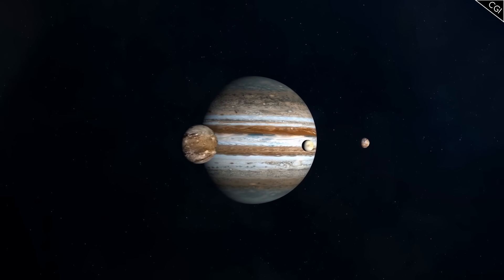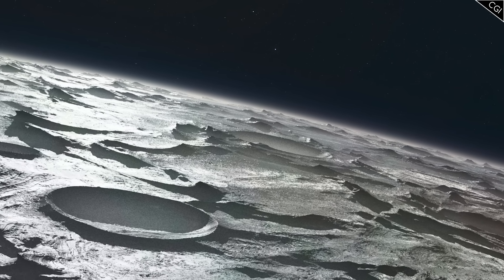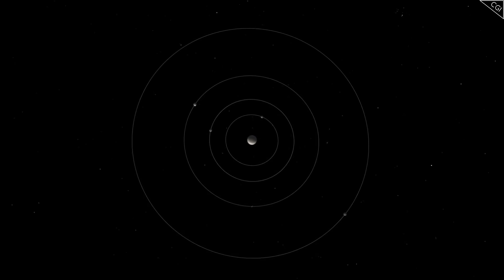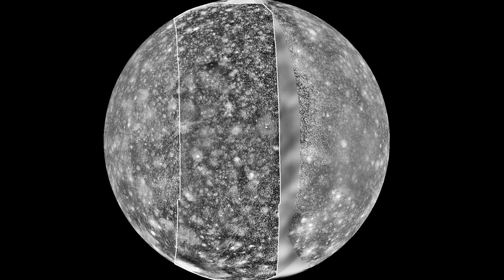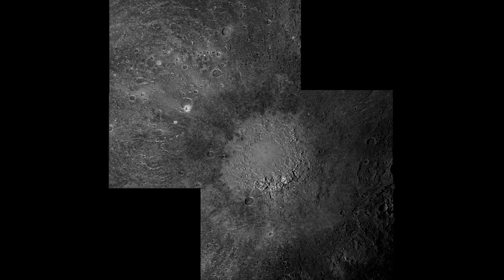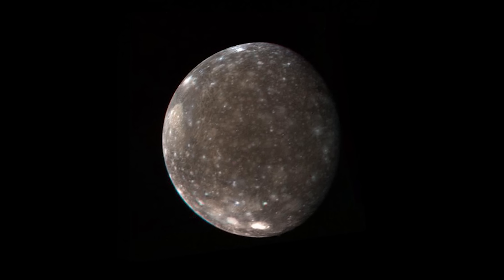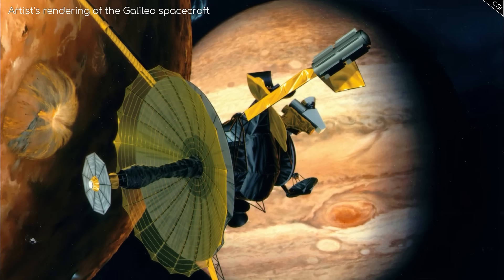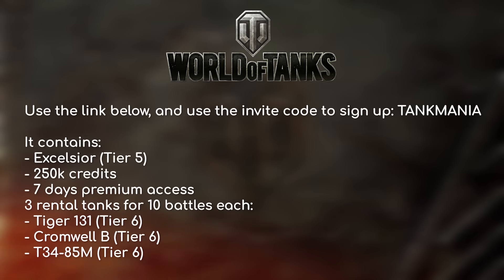The Highest Resolution Images of Callisto | Our Solar System's Moons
Almost everything you could want to know about Callisto.
and use the code TANKMANIA for: - Excelsior (Tier 5) - 250k credits - 7 days premium access. Plus 3 rental tanks for 10 battles each: - Tiger 131 (Tier 6) - Cromwell B (Tier 6) - T34-85M (Tier 6)

Astrum merch now available! Apparel Metal Posters